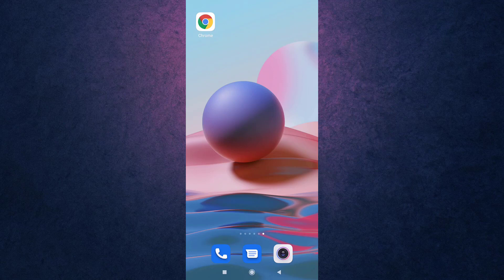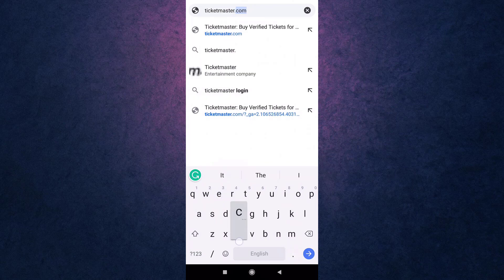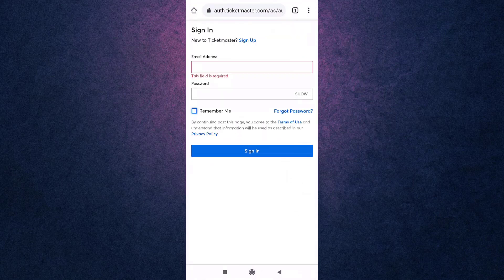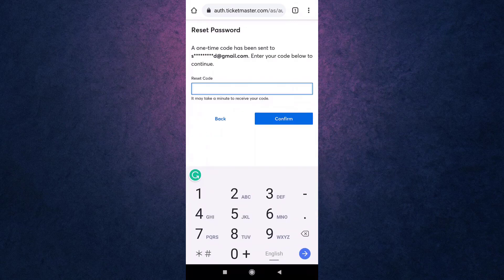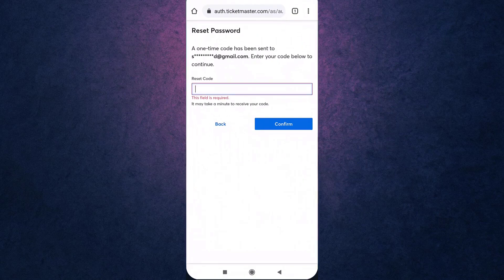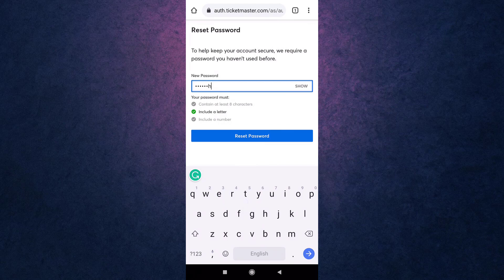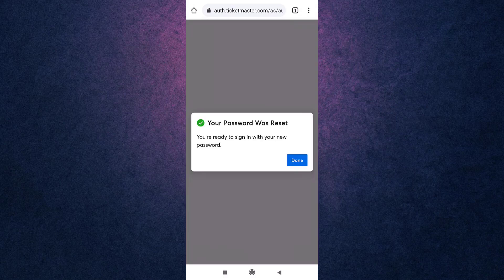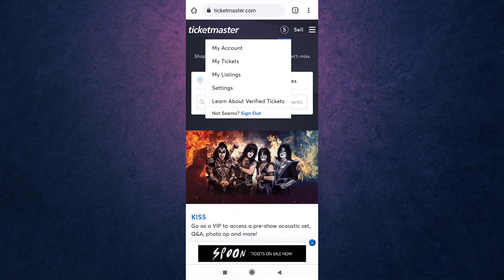Recover Ticketmaster Account | Reset Forgotten Password - Ticketmaster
This video depicts step by step procedure for recovering your Ticketmaster account if you forgot the login password by resetting it from your mobile device.

How do I access my Ticketmaster account?

How do I reset my Ticketmaster email?

What is my Ticketmaster account number?

How do I change my Ticketmaster password?